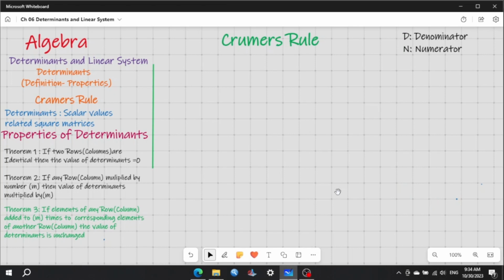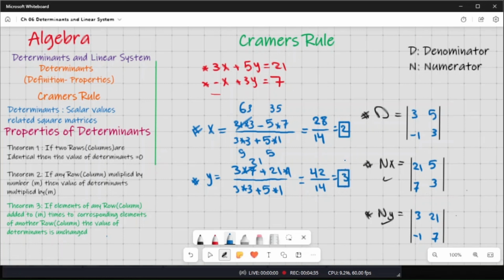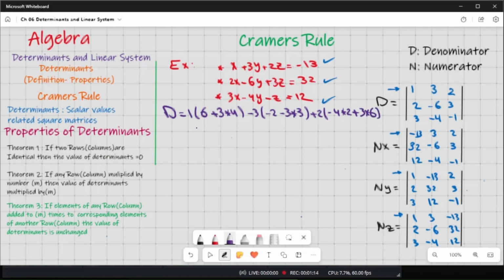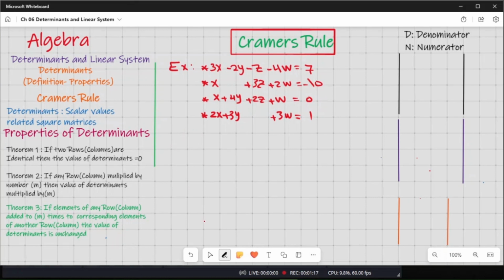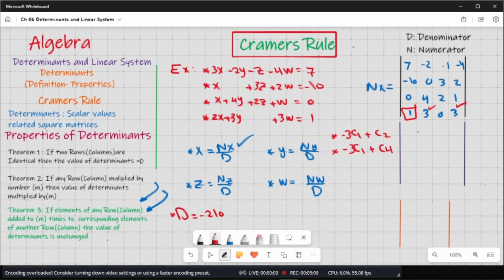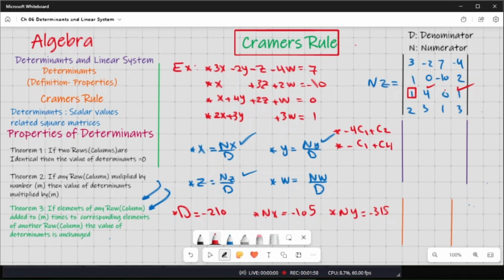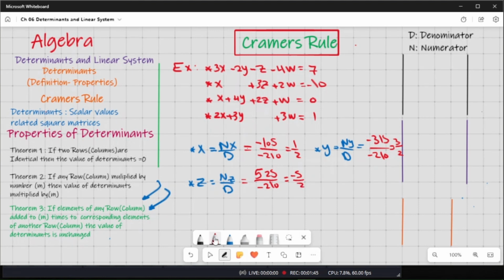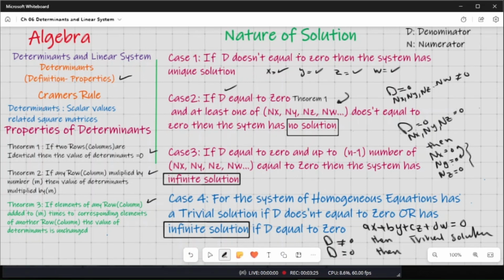Algebra | Lec 15: Cramer's Rule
This Lecture includes:
- Solving Linear System using Cramer's Rule
- Nature of Solution of the linear system
- Solved Examples